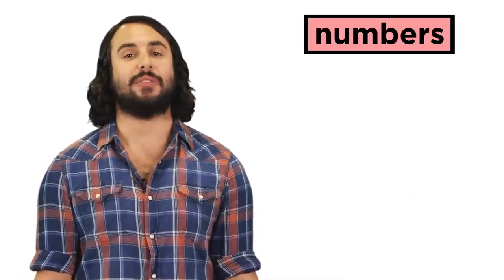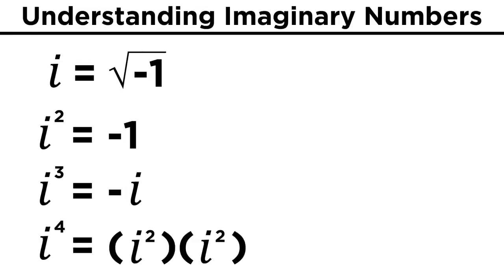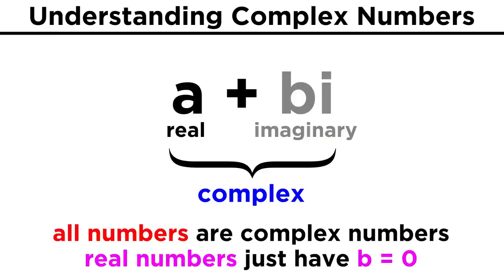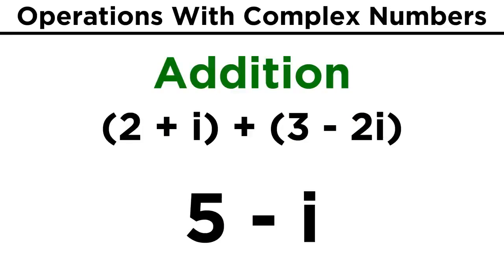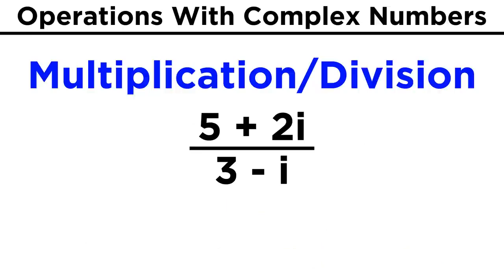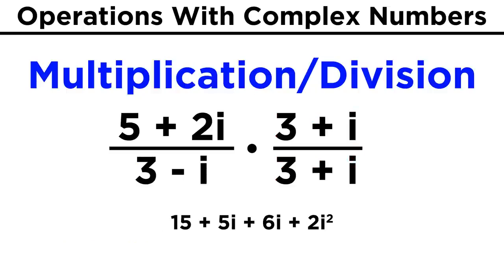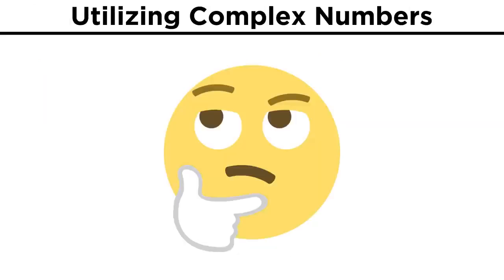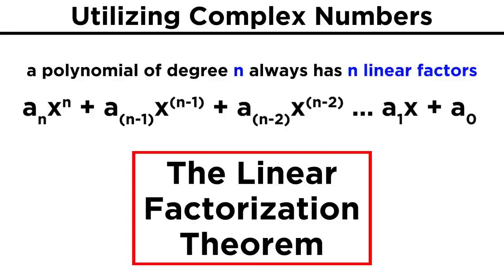Complex Numbers Operations, Complex Conjugates, and the Linear Factorization Theorem